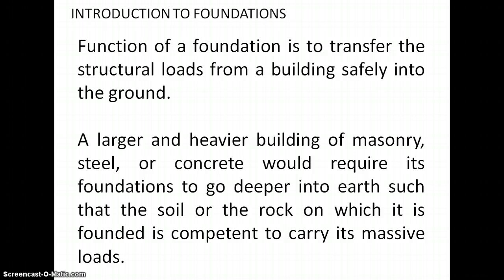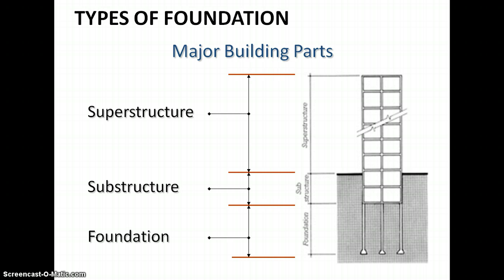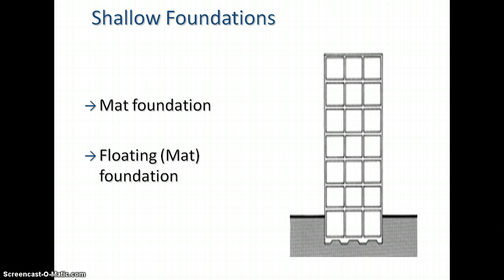Foundations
Types of foundation